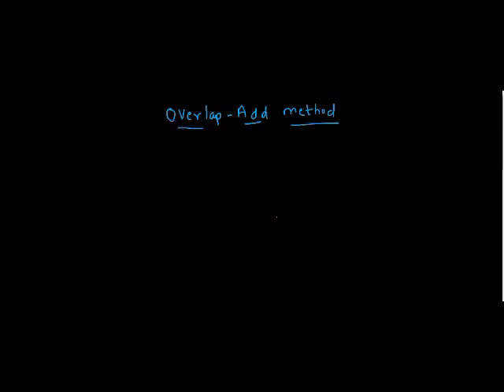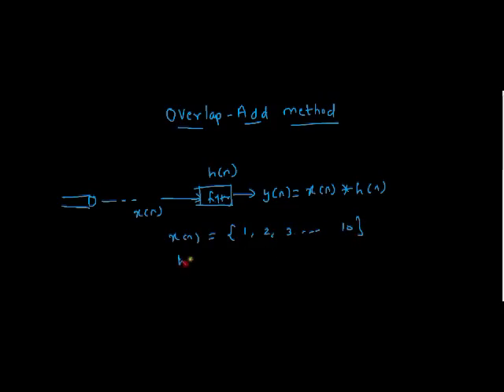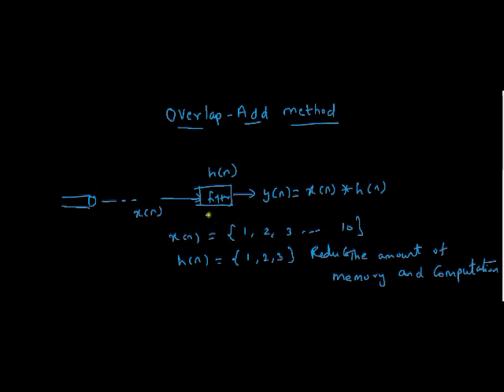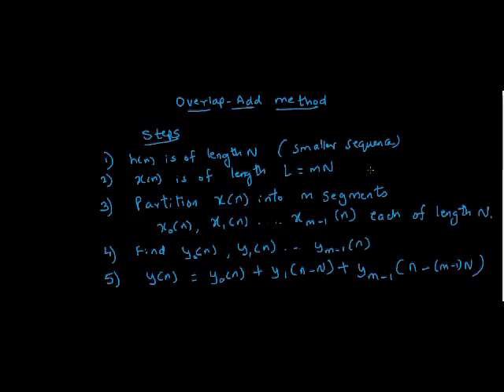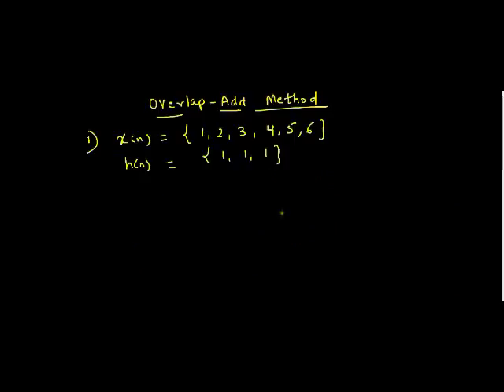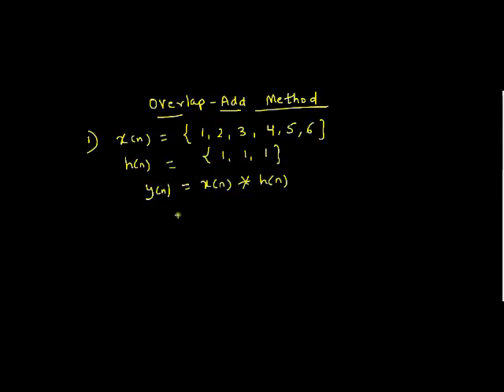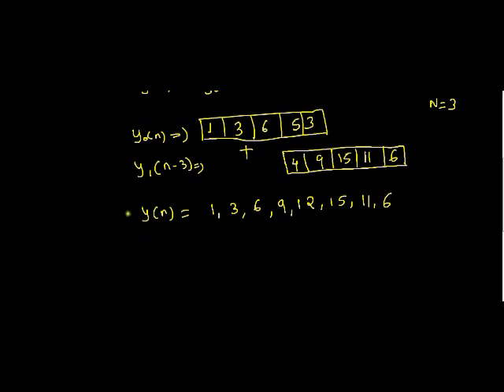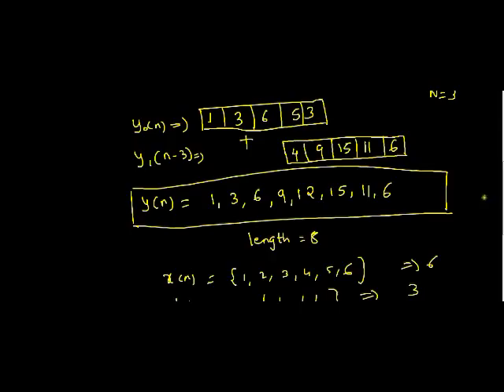Convolution of two sequences using overlap add method